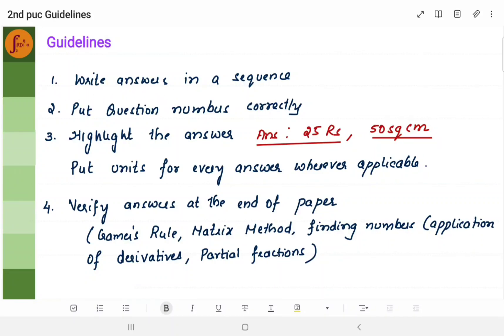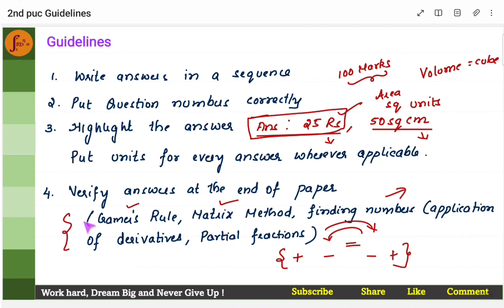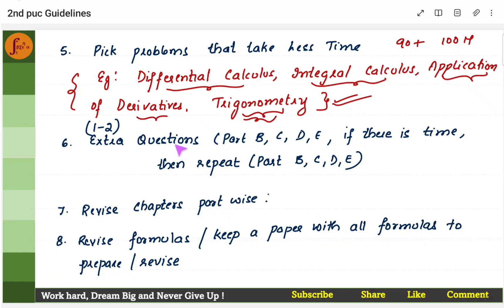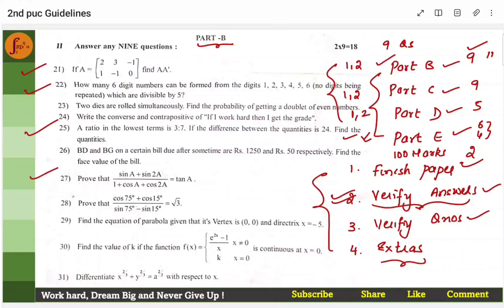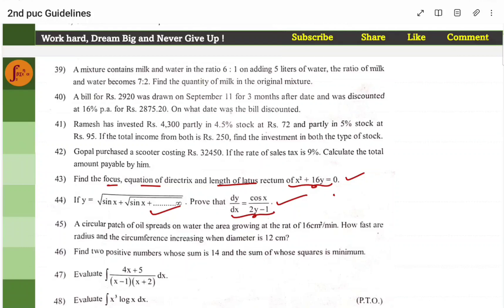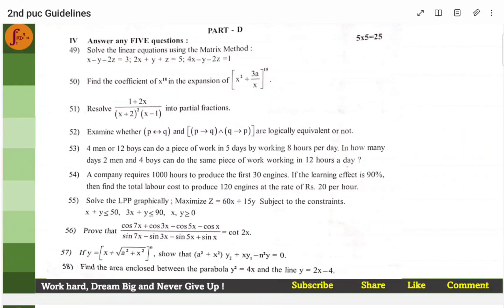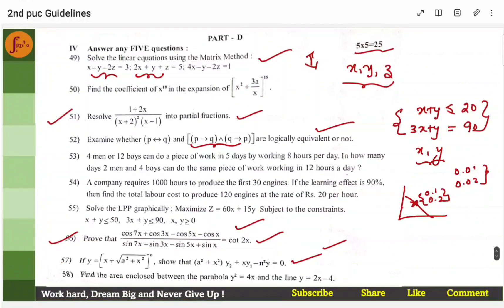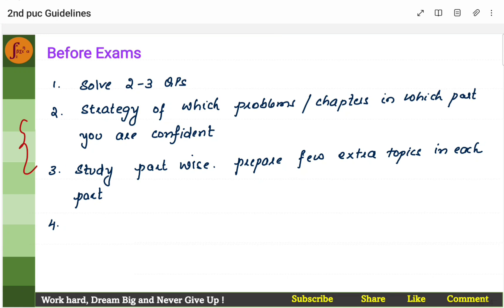2nd PUC Maths Exam Guidelines | How to prepare for your Final exam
2nd PUC Maths Exam Guidelines | How to prepare for your Final exam